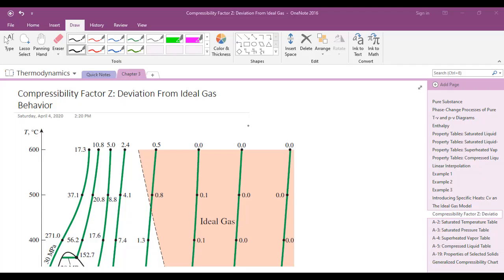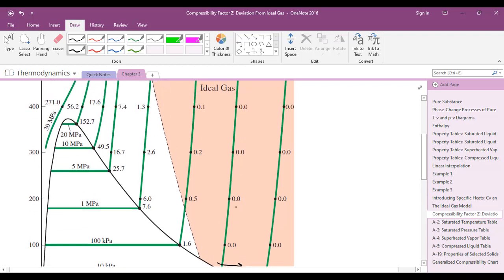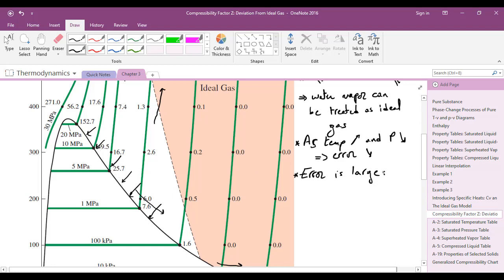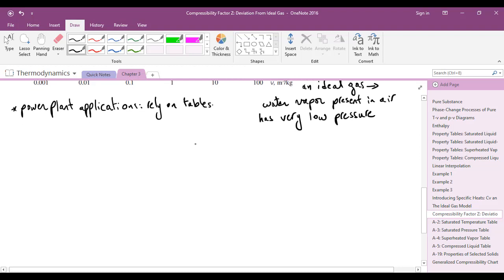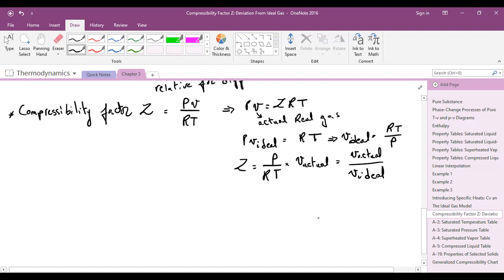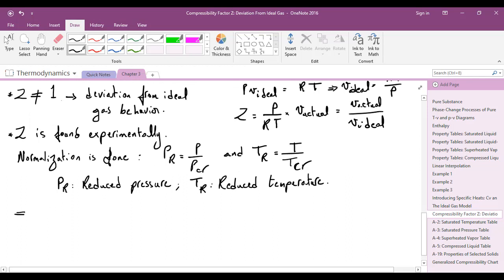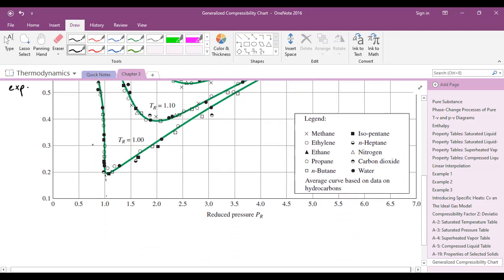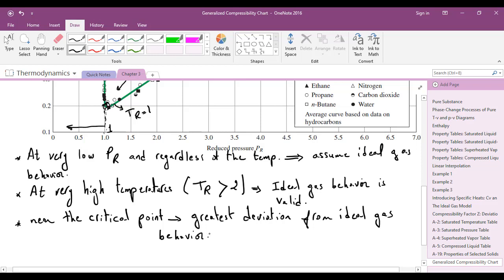Thermodynamics - Generalized Compressibility Chart | Dr. Samer Ali